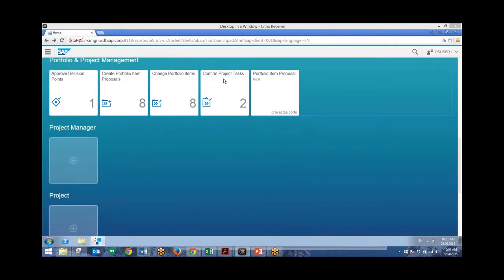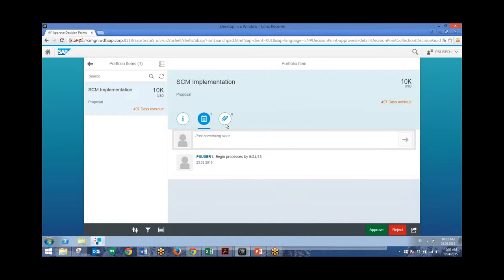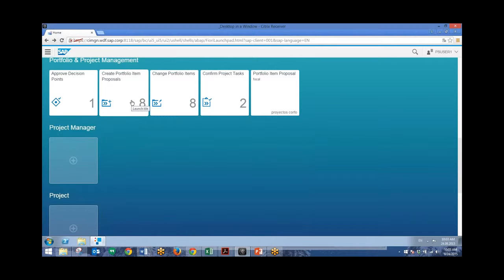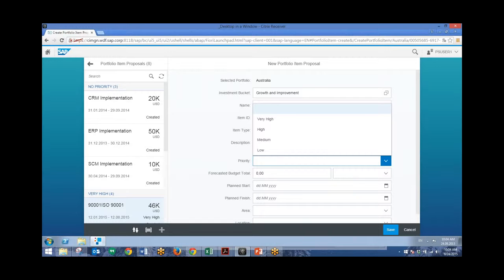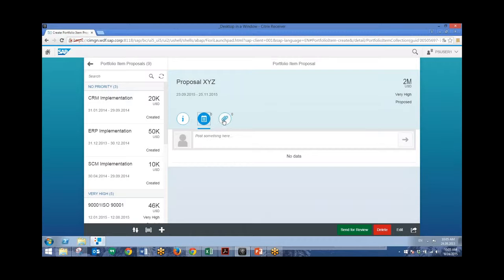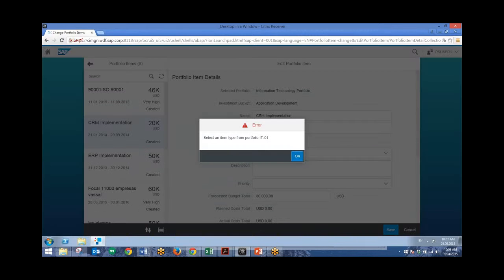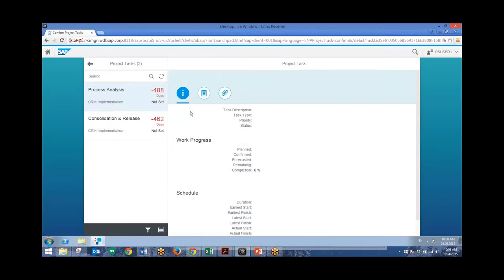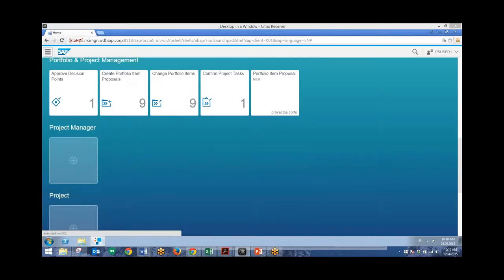SAP Fiori Apps for Portfolio and Project Management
SAP Fiori Apps for Portfolio and Project Management by Blue Marble Consulting